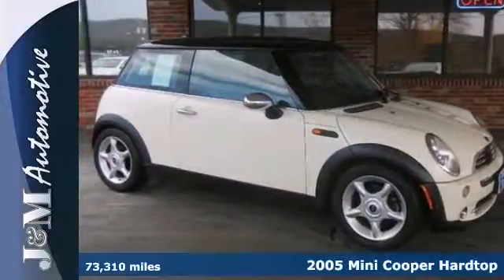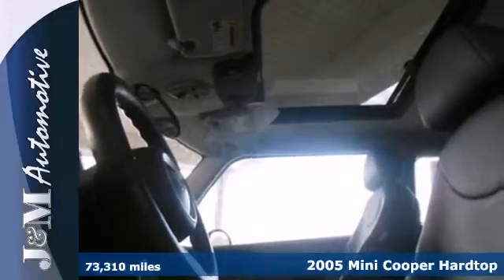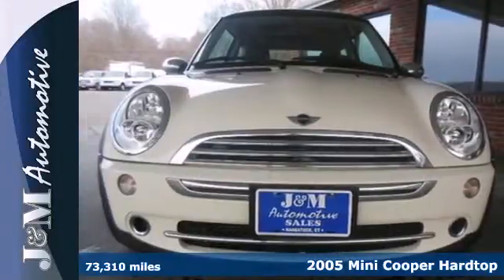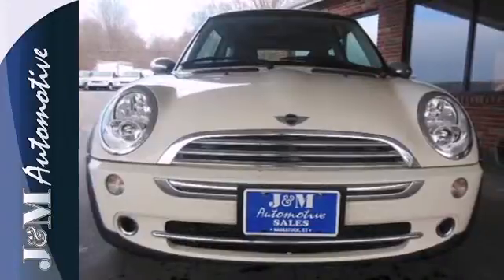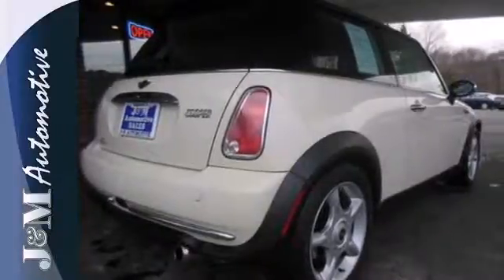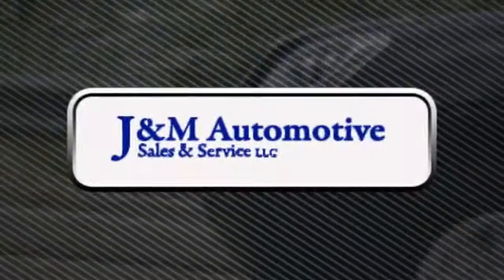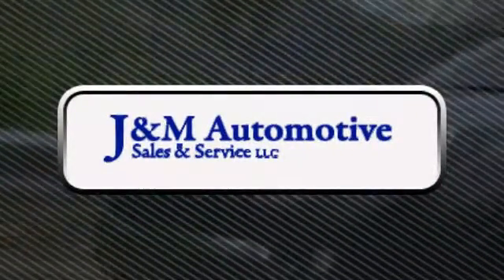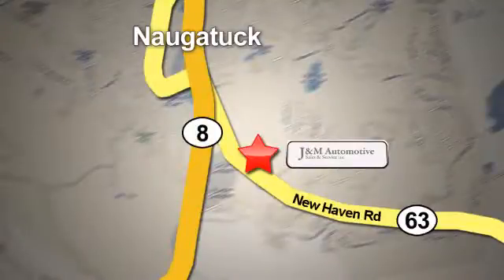2005 Mini Cooper Hardtop Naugatuck CT Hartford, CT #059809 - SOLD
Year: 2005
Make: Mini
Model: Cooper Hardtop
Trim: 2d Coupe
Engine: -1 Cylinders
Color: Yellow
Mileage: 73310
Stock #: 059809
An Impressively Clean Cooper with a 5-Speed Manual Transmission and an Included Warranty!

Address:
820 New Haven Rd.